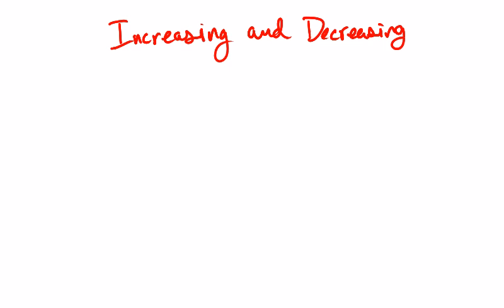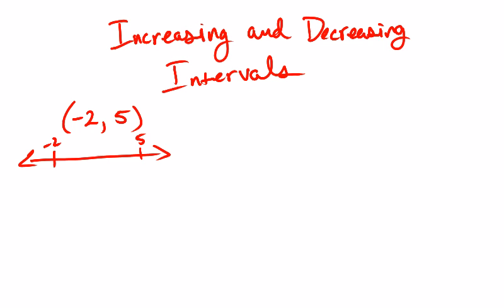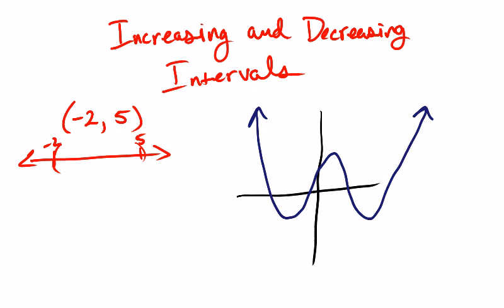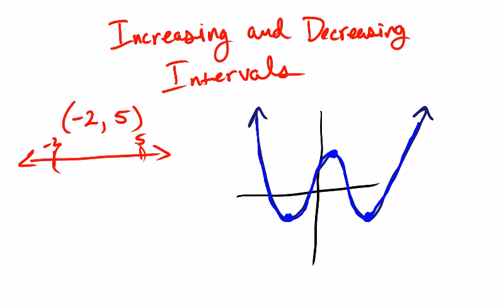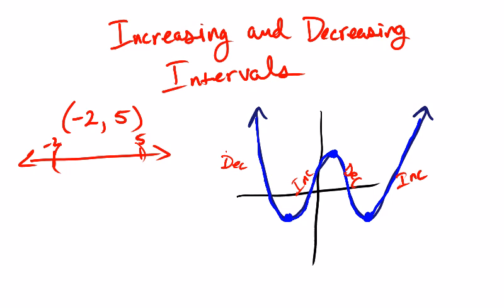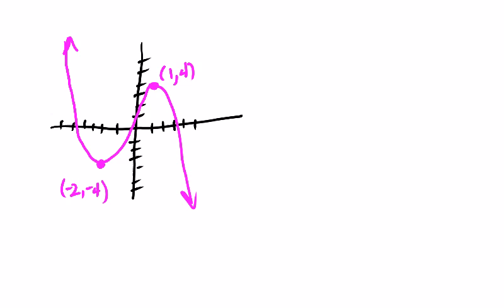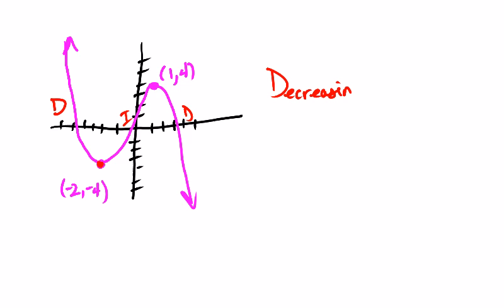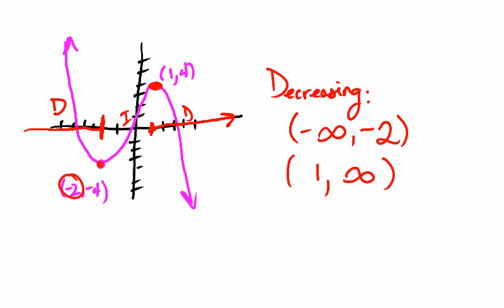Increasing and Decreasing Intervals of a Polynomial Function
This video discusses how to write the increasing and decreasing intervals of a polynomial function.